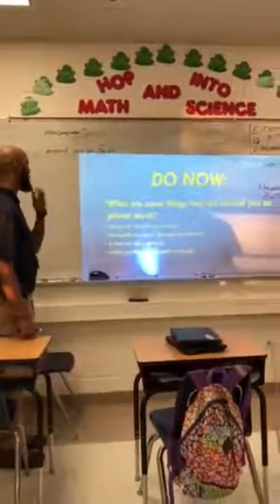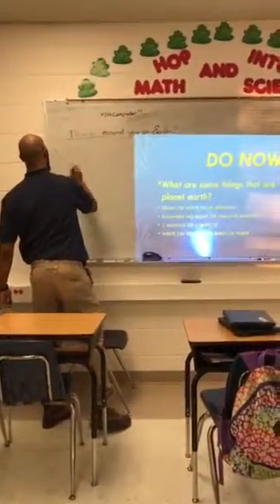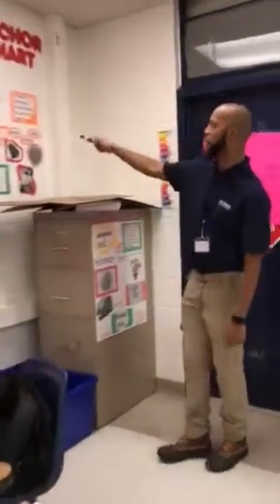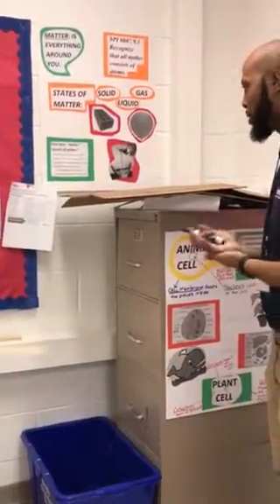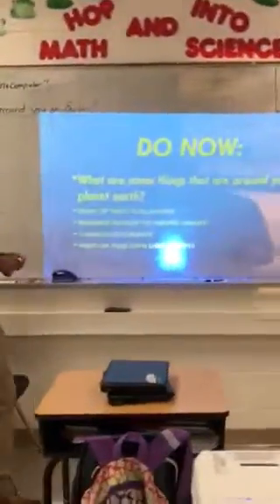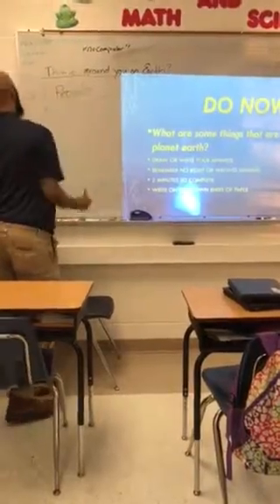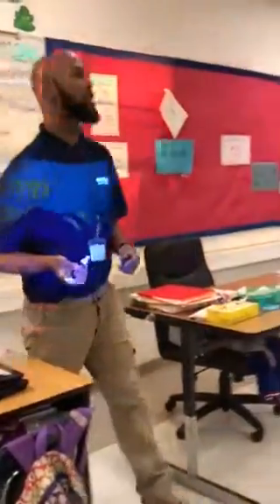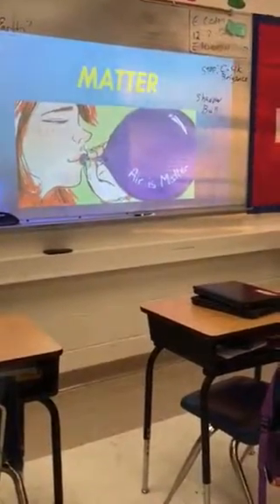Stanley McNeil: How matter consist of atoms part 1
Micro-teaching /bethel university